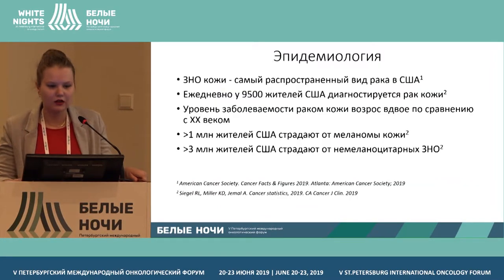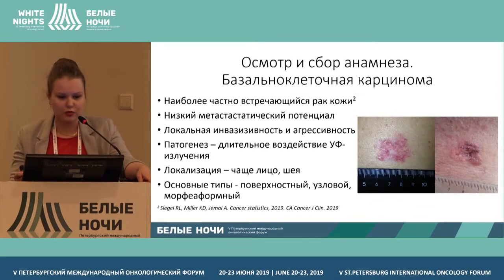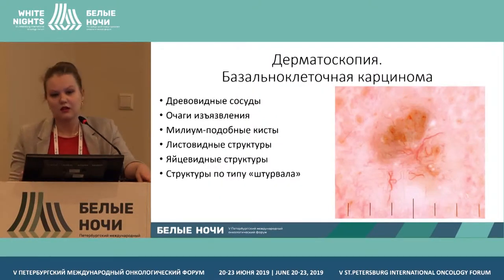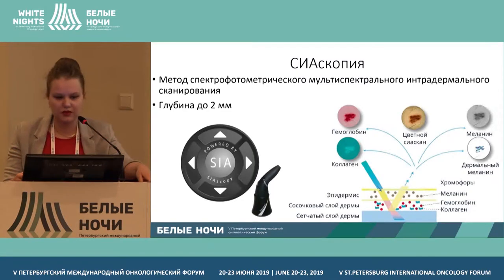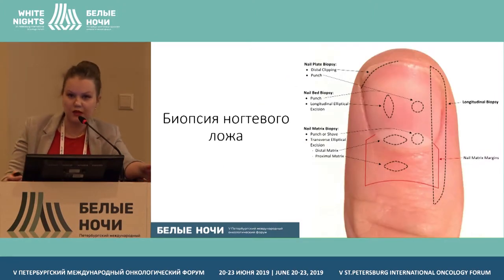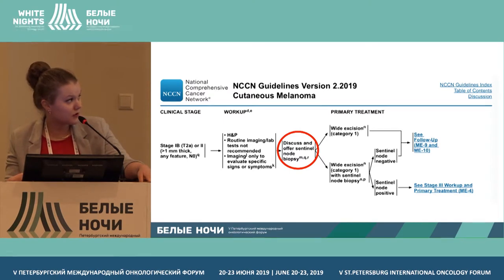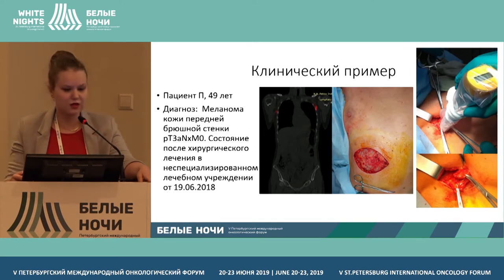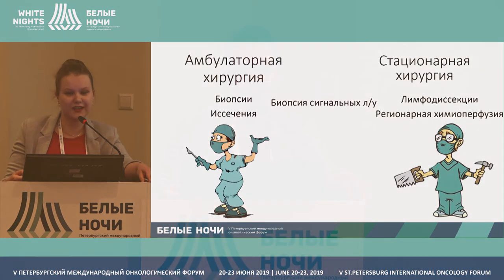Opportunities of skin tumors diagnostics and outpatient treatment (Maria Ebert)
Maria Ebert, FSBI «N.N. Petrov NMRC of oncology» of the Ministry of Healthcare of the Russian Federation, St. Petersburg